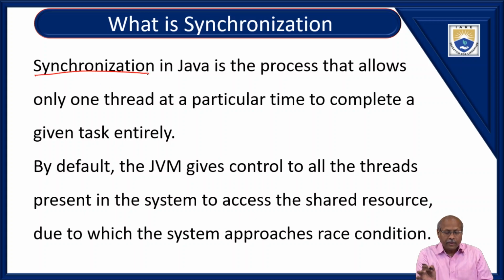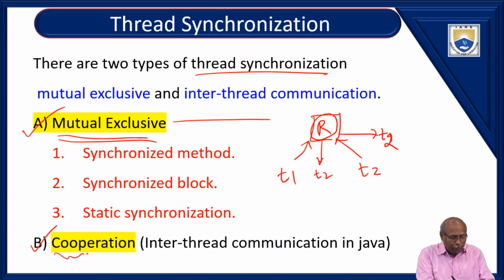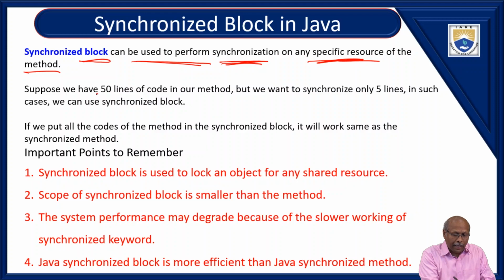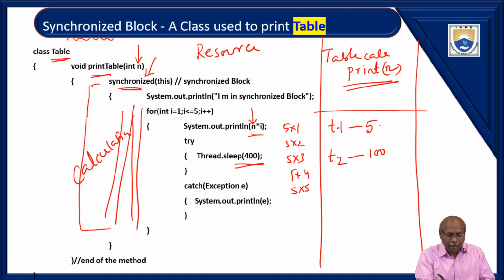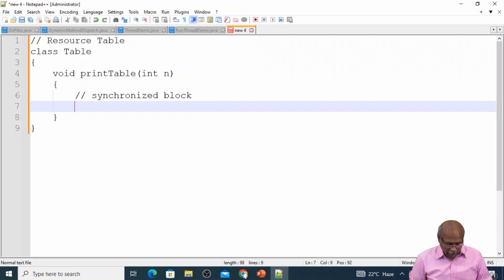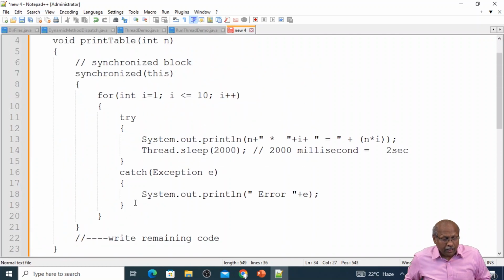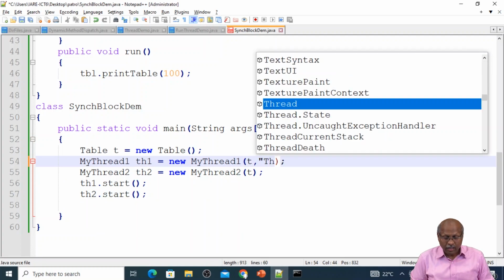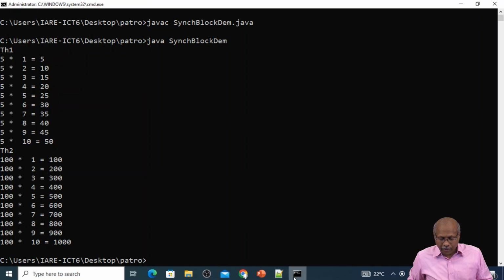Thread Synchronization in Java by Mr. E Krishna Rao Patro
Thread Synchronization in Java by Mr. E Krishna Rao Patro | IARE

Telangana, India.